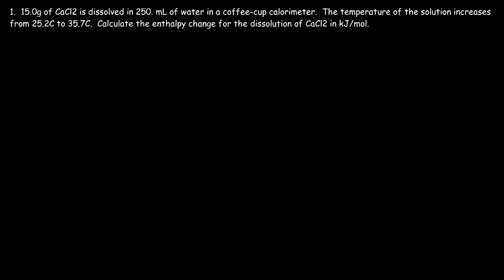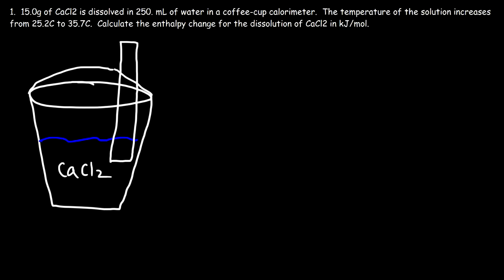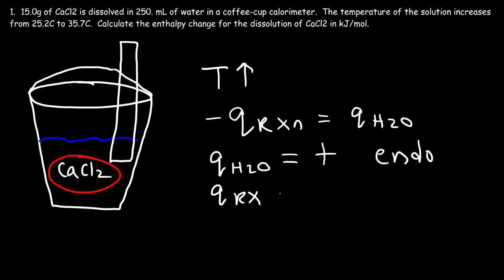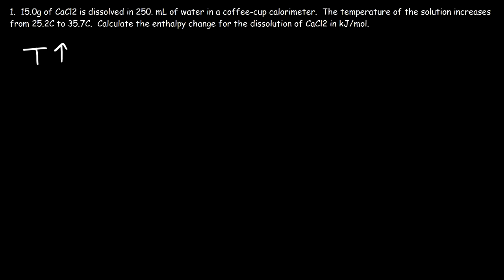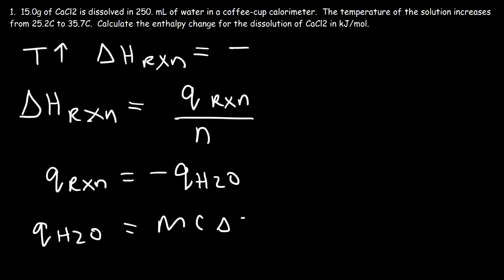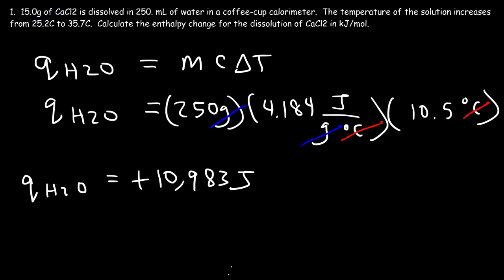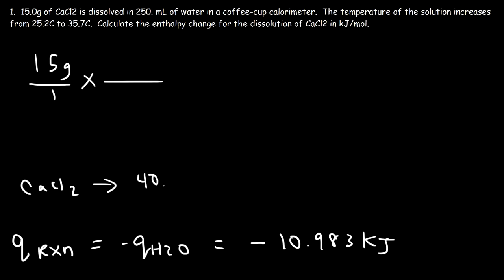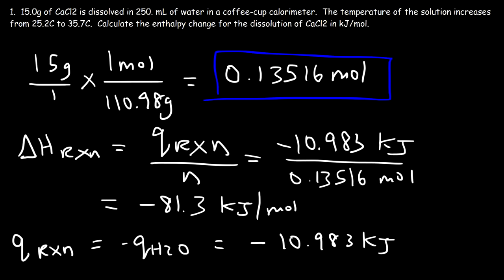Coffee Cup Calorimeter - Calculate Enthalpy Change, Constant Pressure Calorimetry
This chemistry video tutorial explains how to calculate the enthalpy change using a coffee cup calorimeter at constant pressure.  This video contains about 1 practice problem on calorimetry.  The reaction is exothermic if the temperature increases and it's endothermic if the temperature decreases.